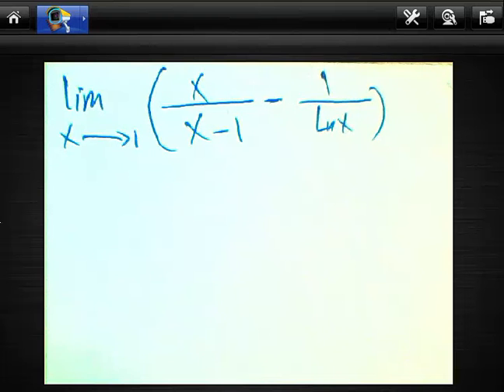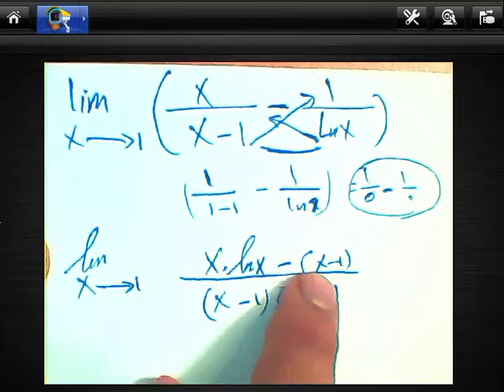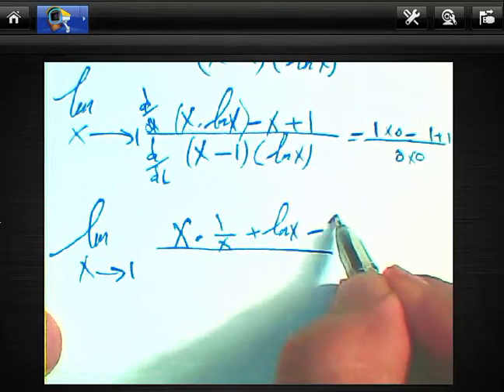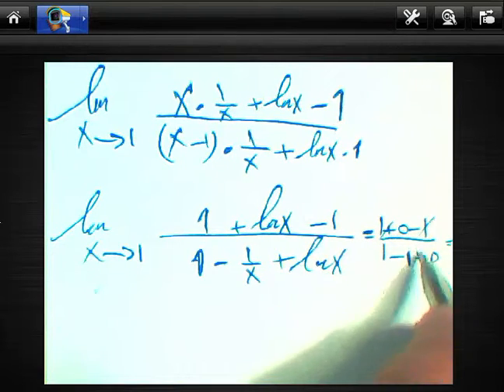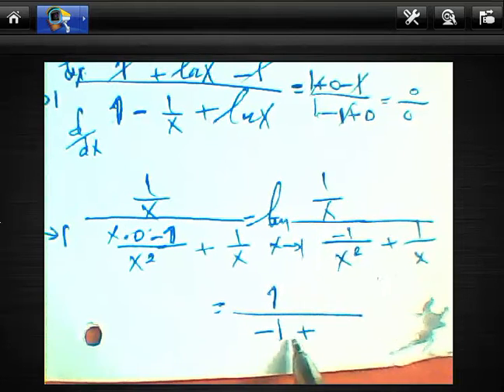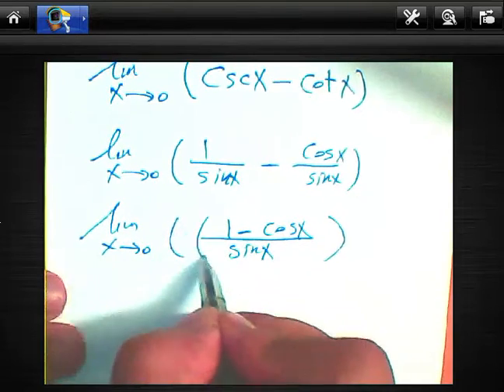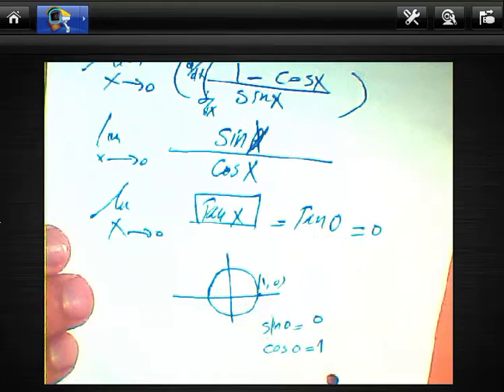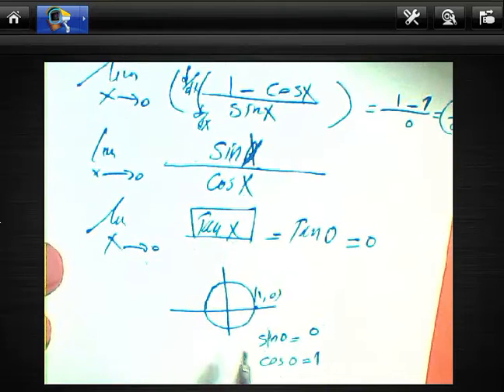THE LIMITS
DERIVATIVES OF TRIGONOMETRICINTEGRATIONS BY SUBSTITUTIONS/sec1/ثالثه ثانوي لغات2023#maths FUNCTIONS#مشتقات الدوال المثلثيه/تفاضل ثالثه ثانوي لغات2023#حل مشتقاتINTEGRATIONS BY SUBSTITUTIONS/sec1/ثالثه ثانوي لغات2023#maths DERIVATIVE OF LOGARITHMIC FUNCTIONS#maths secondary ثالثه ثانوي لغاتIntegration by partial fractions is a method used to decompose and then integrate a rational fraction integrand that has complex terms in the denominator. By using partial fraction, we calculate and decompose the expression into simpler terms so that we can easily calculate or integrate the expression thus obtained.

Integration rules
Integration equation
Integration pdf
Derivative calculator
Derivative calculator -
Derivative calculator
Limit calculator

Derivative calculator
Derivative calculator
Derivative calculator
Tabular method
Tabular integration
Integration calculator
Implicit differentiation calculator
Mathway
Limits calculator
Quine-McCluskey solver
Reduction formulas
Exponential integration
Partial integration
Tabular integration
tabular integration calculator
tabular methods